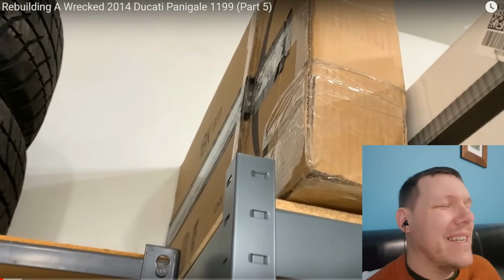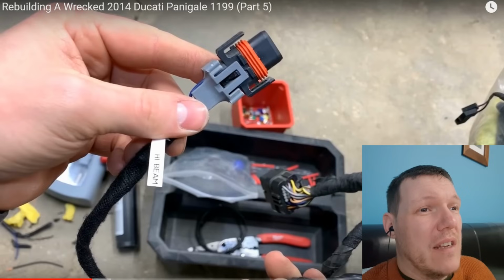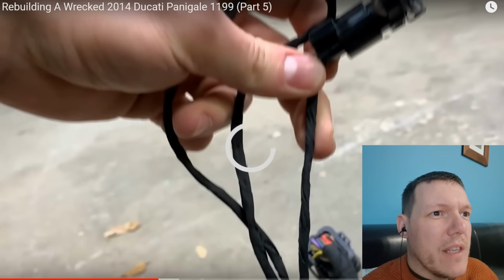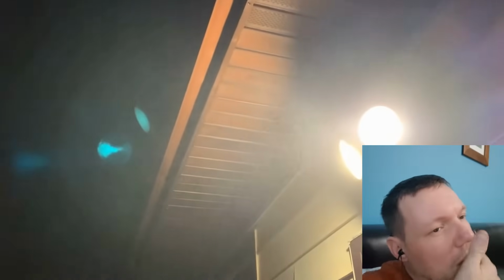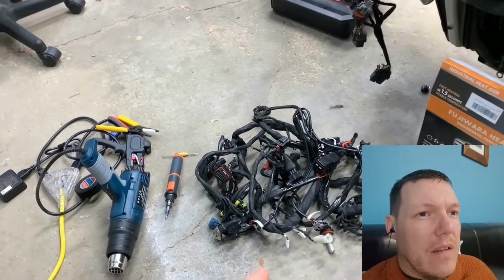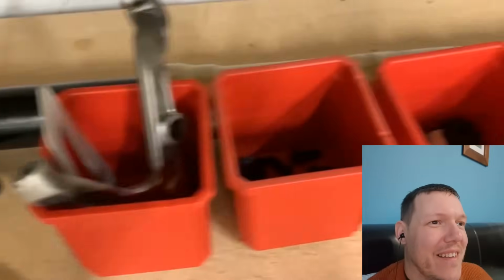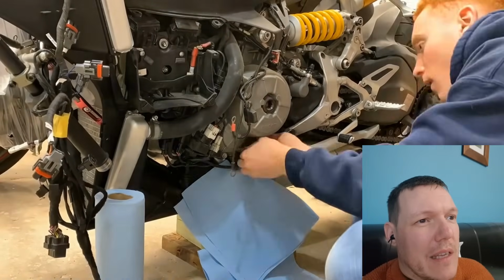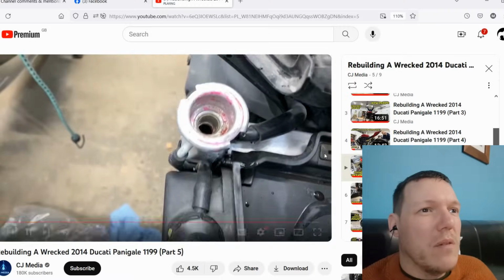GINGER - Ducati 1195 #5